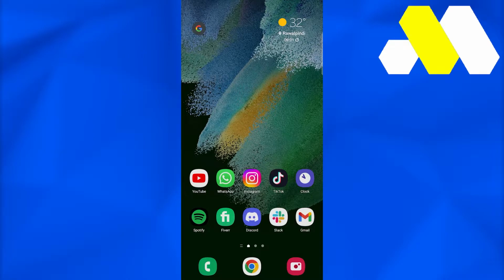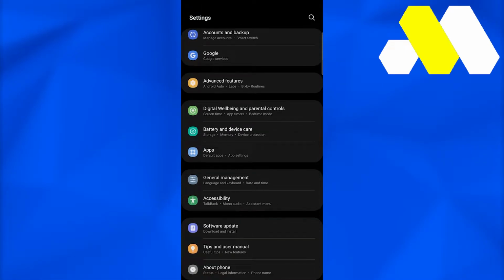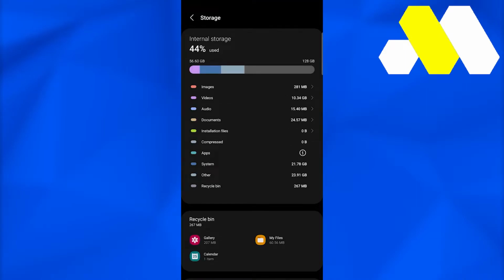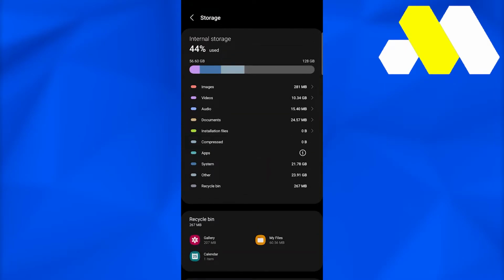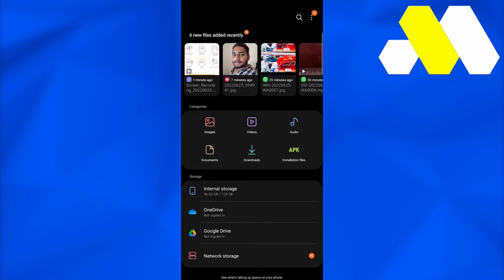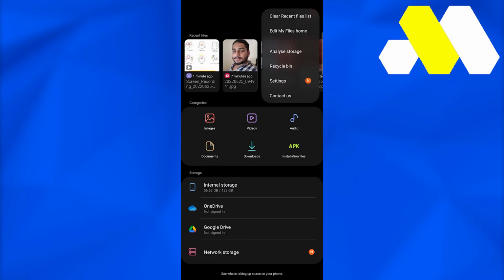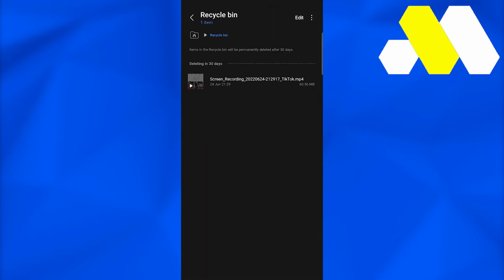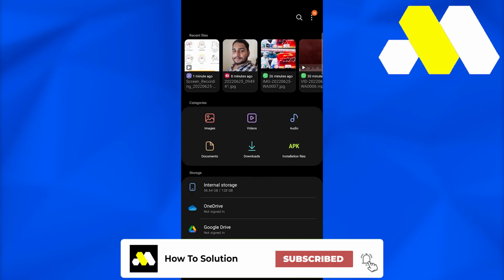How To Clear Other Storage On Android (CORRECTLY 2022)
In This Video, We Will Show You How to delete other storage on android. So watch the video all the Way through to Show you How To Clear Other Storage On Android.